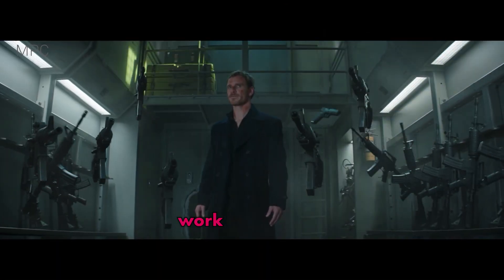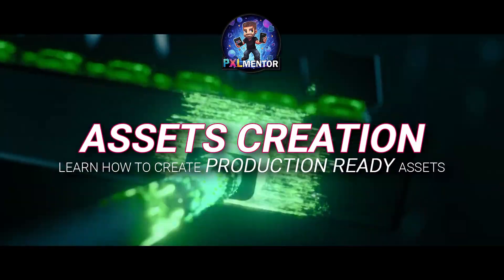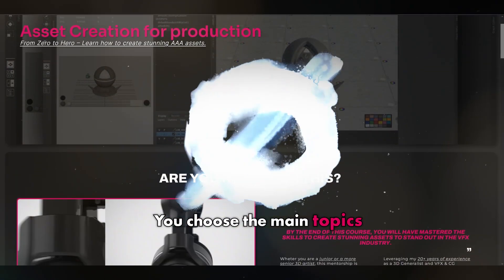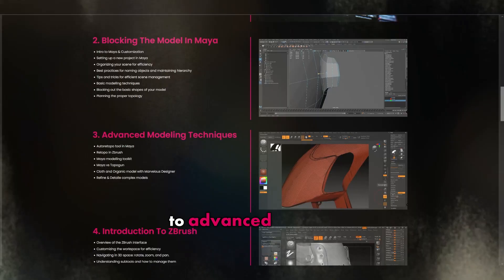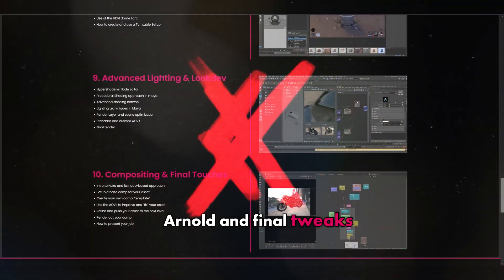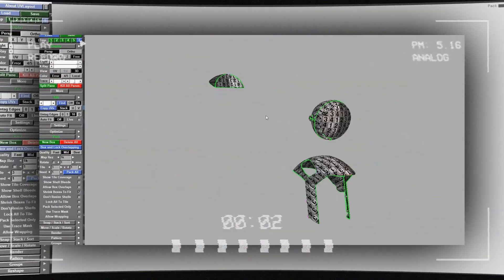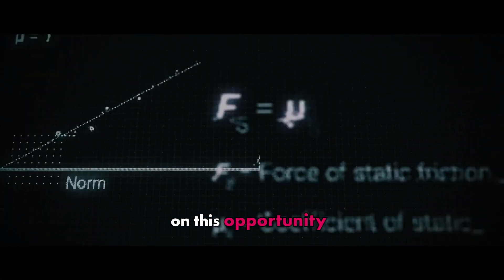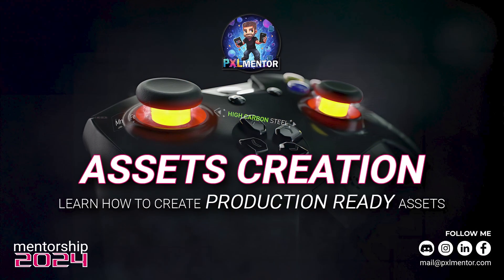PixelMentor - Asset Creation For Production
🚀 Ready to master Asset Creation like a pro?
This course is designed for individuals aspiring to create assets, whether photorealistic or cartoon, that can be used in real-world productions, including advertising, commercials, movies, and TV series.

 Leveraging my 20+ years of experience as a 3D Generalist and VFX & CG Supervisor, I will provide students with the knowledge and skills necessary to excel in today’s competitive market.

Here's what you can expect:
✅ Personalized guidance tailored to your needs
✅ Hands-on experience with industry-standard software
✅ Real-Production based projects to hone your skills
✅ Access to exclusive resources and tools
✅ Ongoing support and mentorship

Ready to take your CG & VFX journey to the next level? Get in touch to sign up for my mentorship program today!
Let's create something extraordinary together.